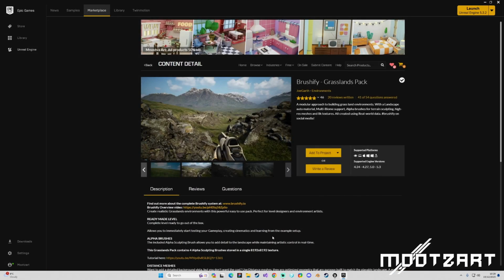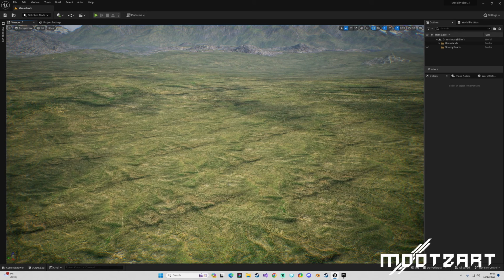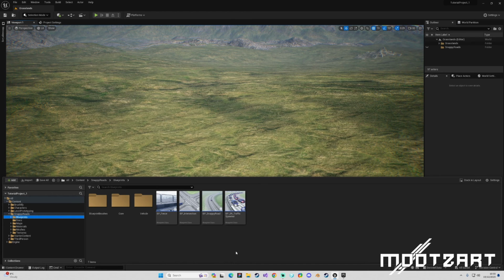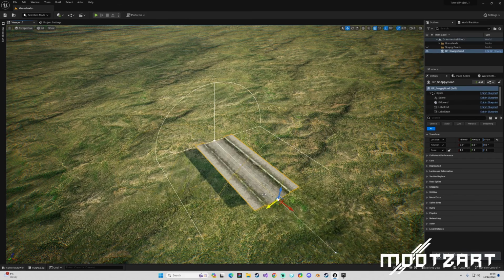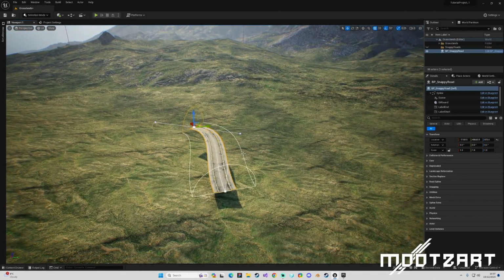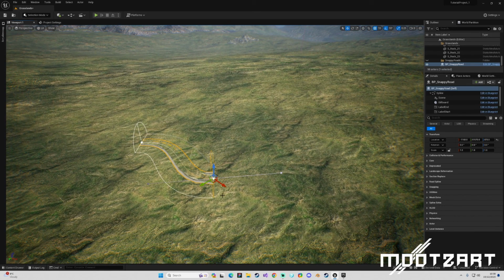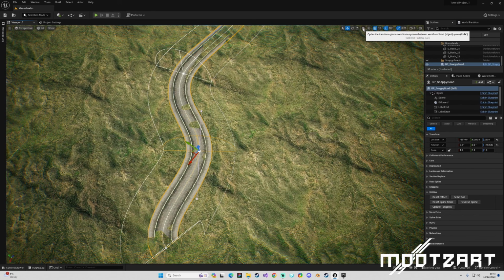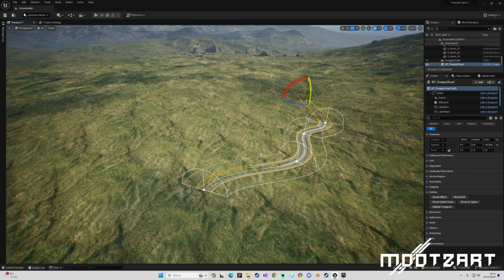Unreal Engine 5.3 : Snappy Roads Tutorial : Part 1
A introduction playlist for Procedural Road And Highway Tool With Simple Vehicle Traffic (Snappy Roads) for Unreal Engine 5 (5.3)